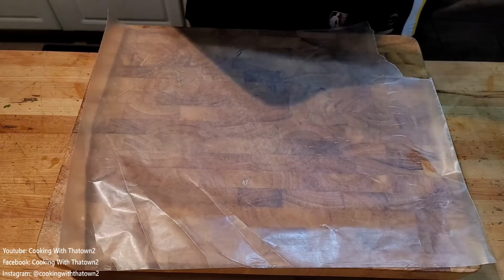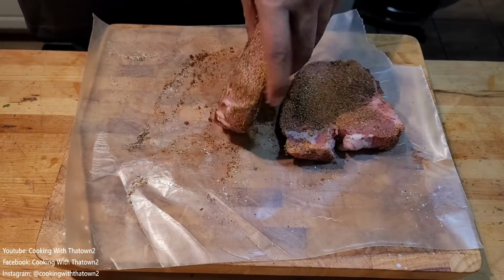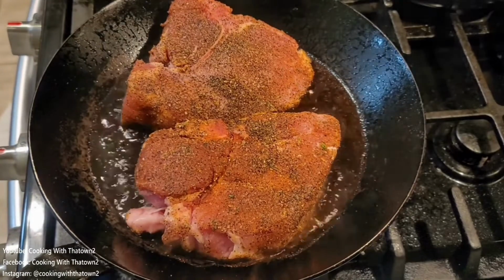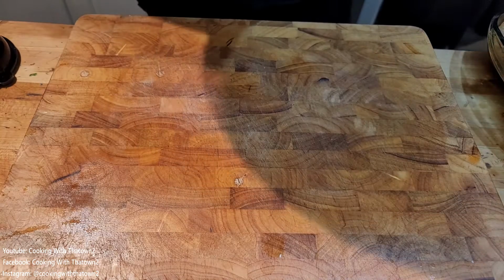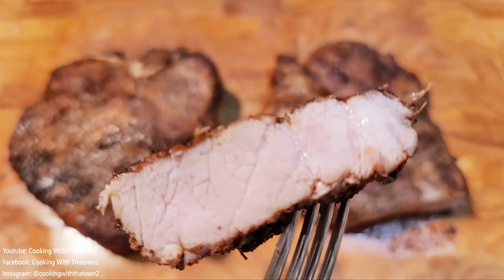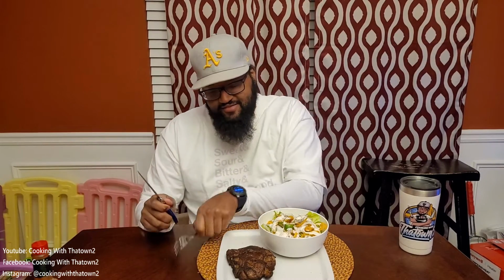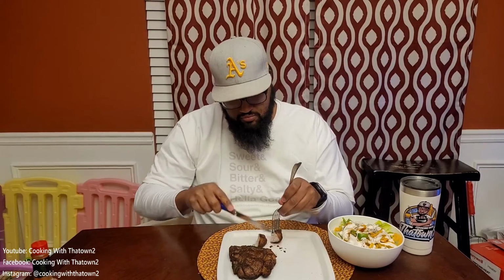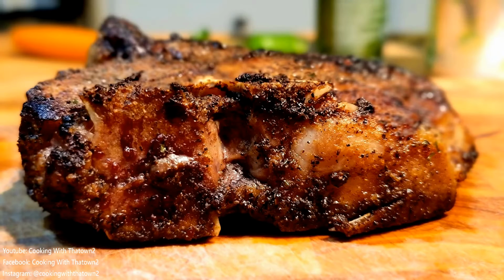Thick Cut Jerk Pork Chops | Keto | Low Carb | Cooking With Thatown2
These Thick Cut Jerk Pork Chops are a quick and easy weekday meal that takes lil prep work. They are keto friendly, low carb and delicious.

Thick Cut Jerk Pork Chops
Ingredients
2 - 1 inch thick Pork Chops
1 1/2 tsp Salt
1 1/2 tsp Pepper
1 tbs Cooking With Thatown2 Jerk Seasoning
2 tbs Olive Oil

Directions. Season your steak with olive oil, salt, pepper and jerk seasoning. Rub the seasoning all over the meat all sides and let rest for 30 mins. Heat a pan with olive oil over high heat and sear both sides of the pork chops for 2 mins each. (Insert your probe thermometer if you have one) and place the pork chops in the oven at 350 degrees for 20 mins until the internal temp reaches your desired temp. We pulled the pork chops out at 150 degrees. Covered with foil and let rest for 10 mins.

Banner and Intro by @editsbyoni